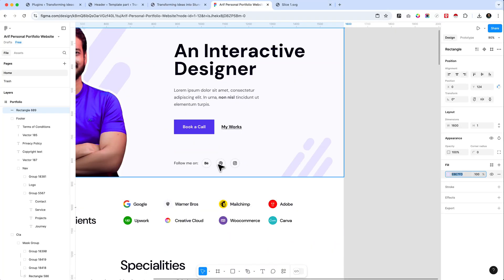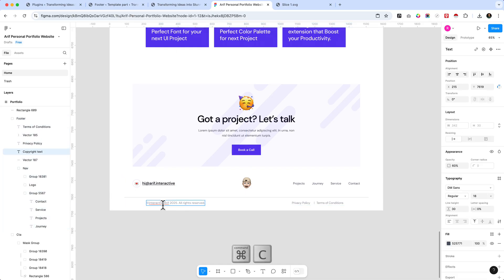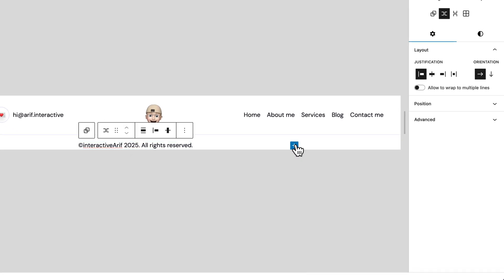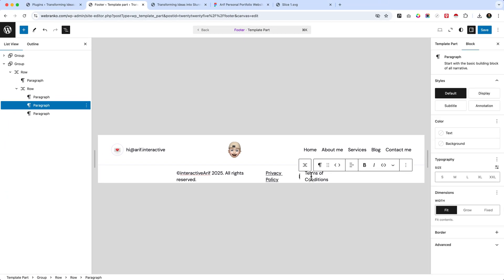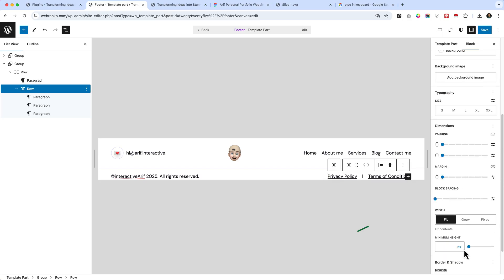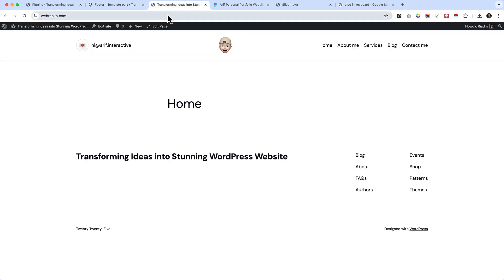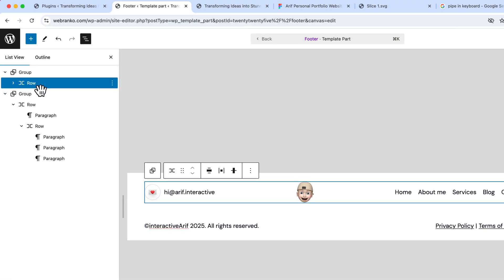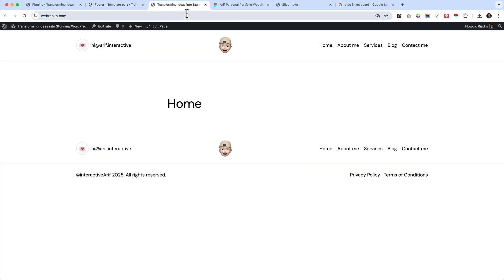05. How to Build a Custom Footer using WordPress Gutenberg Blocks for Free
In this video I will share with you how to create a custom footer using the Gutenberg FSE theme. Here for making this tutorial I will use 2025 WordPress block theme.